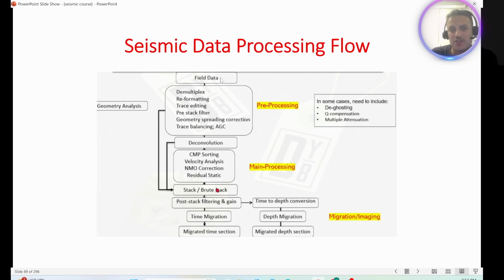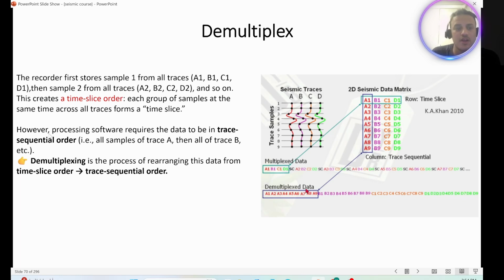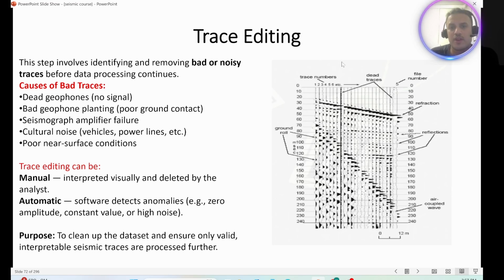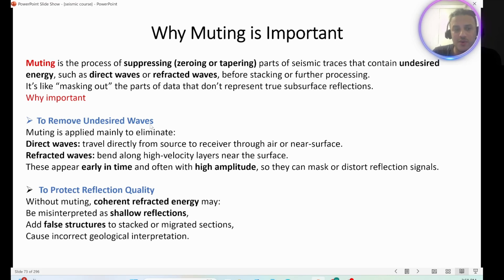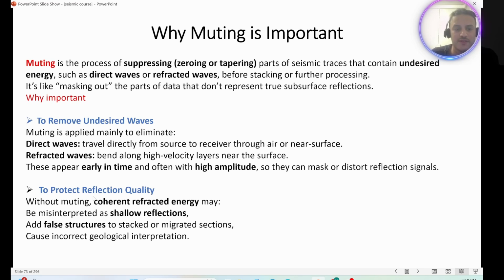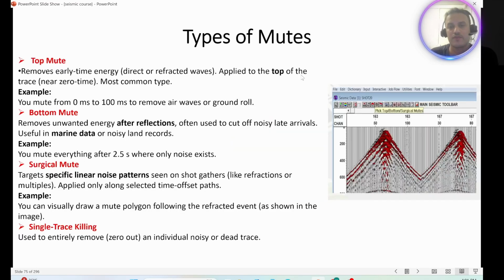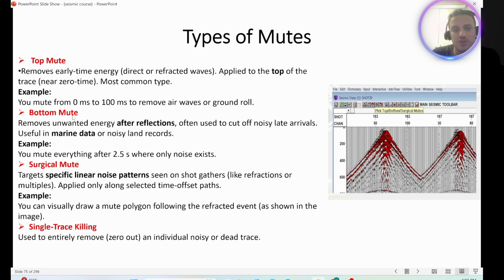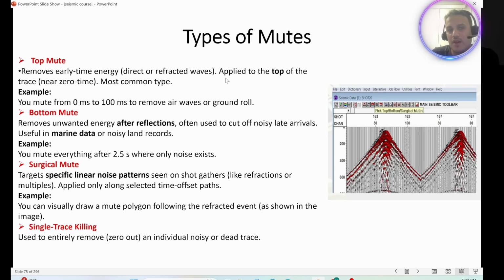Seismic Data Pre-Processing | Demultiplex, Re-formatting, Trace Editing & Muting Theory (2025)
What is Demultiplexing and why it’s the first step in seismic processing
How Re-formatting prepares data for analysis (SEG-Y format)
The purpose of Trace Editing and how it improves data quality
Why Muting is Important in removing unwanted energy
The Types of Mutes (Top, Bottom, Surgical) and their roles